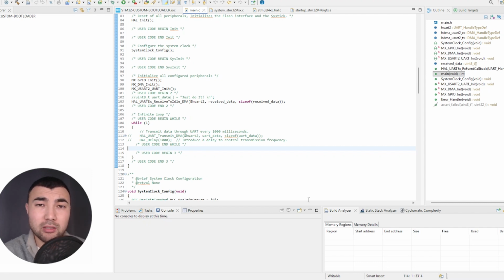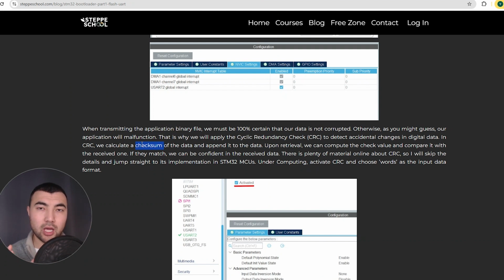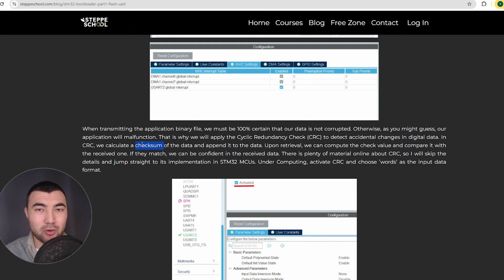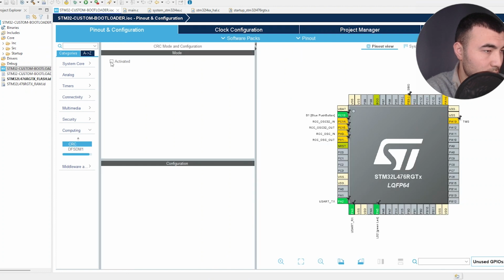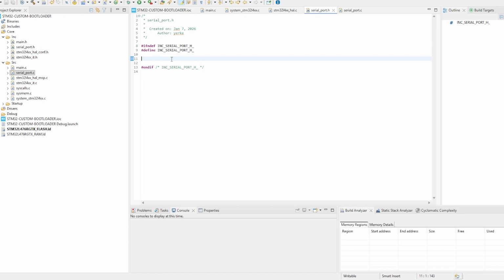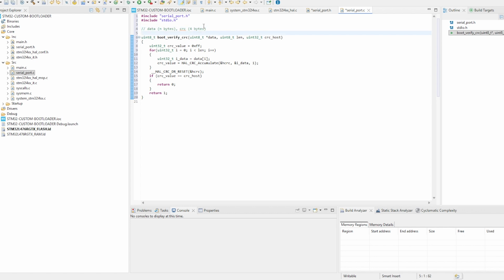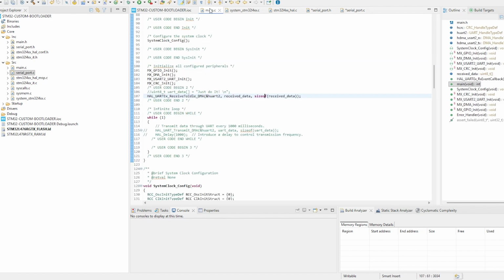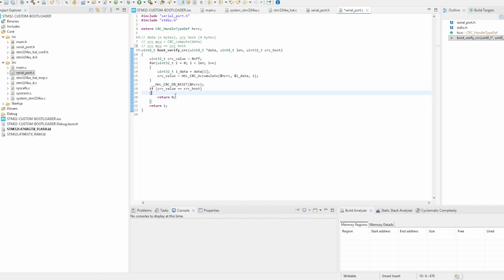STM32 Bootloader CH1:3, Cyclic Redundancy Check (CRC) to make sure data is not corrupted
Learn how to implement UART communication for secure data transfer between a host computer and a bootloader. Ensure your data arrives intact every time.

This tutorial explains the fundamentals of setting up a reliable UART communication interface for embedded systems. It is designed for developers who need to move data between a host and a bootloader while mitigating the risks of accidental corruption during transmission. We focus on the practical implementation of error detection protocols to maintain system stability.

To address common serial communication error issues, we implement the Cyclic Redundancy Check (CRC) method. You will learn how to calculate a checksum for your data packets and perform a comparison against the received data. By following this process, you can verify data integrity before the bootloader processes the information, ensuring your system operations remain error-free.

This video is part of the STM32 Bootloader Design Course, where we build a bootloader step by step, from fundamentals to a working system.